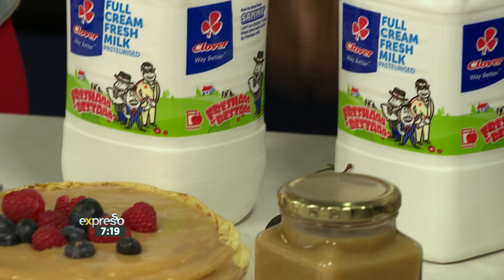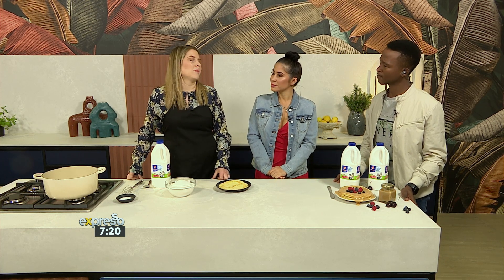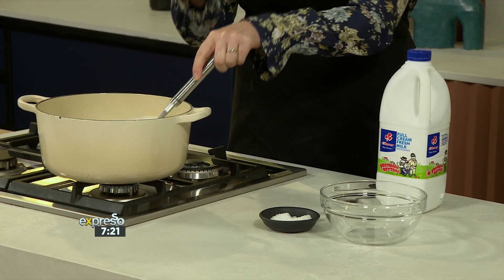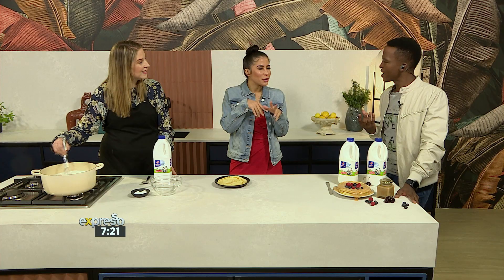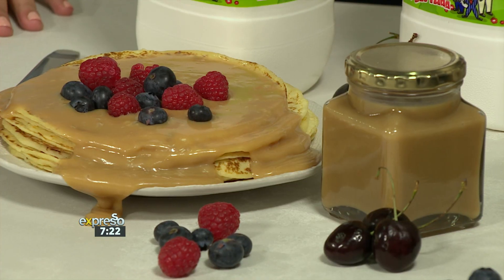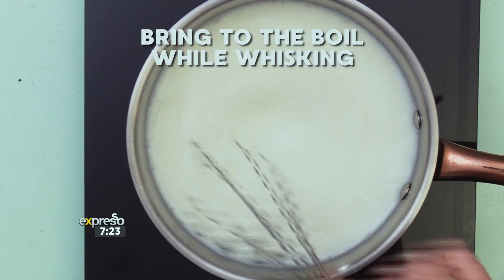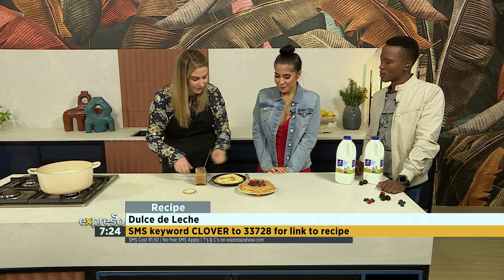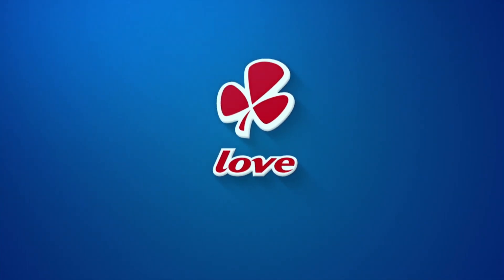Recipe: Dulce de Leche (CLOVER)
You’re only three ingredients away from Dulce de Leche HEAVEN.